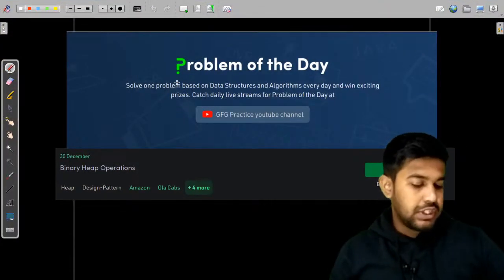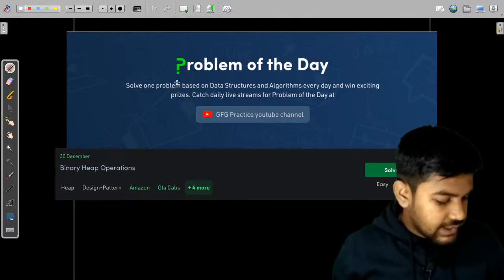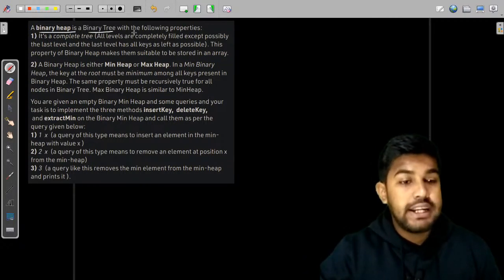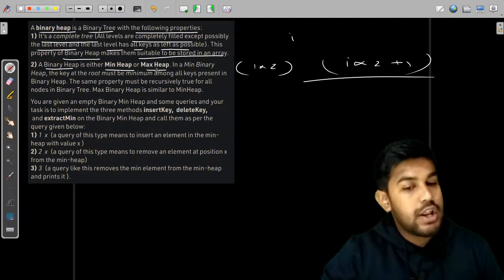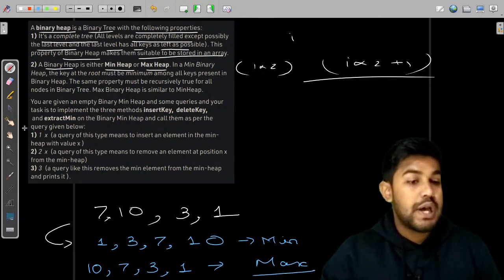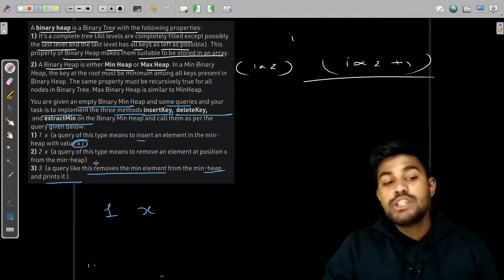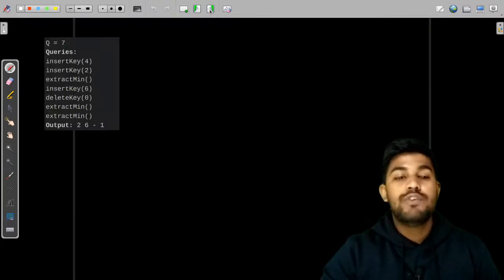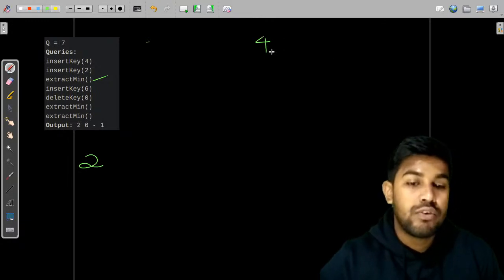Binary Heap Operations | Problem of the Day-30/12/21 | Siddharth Hazra | GeeksforGeeks Practice